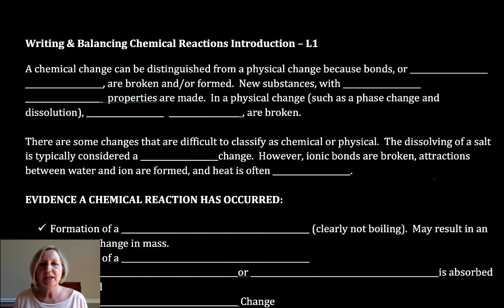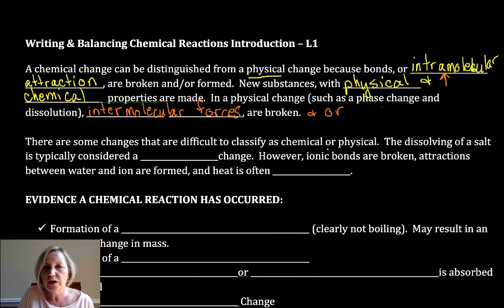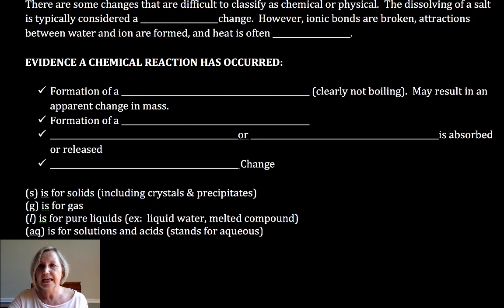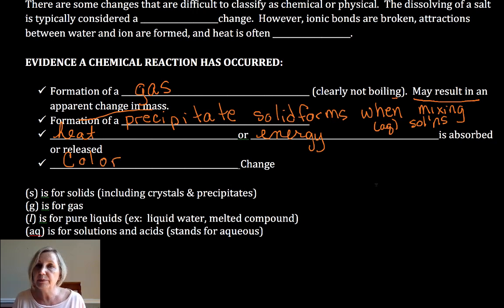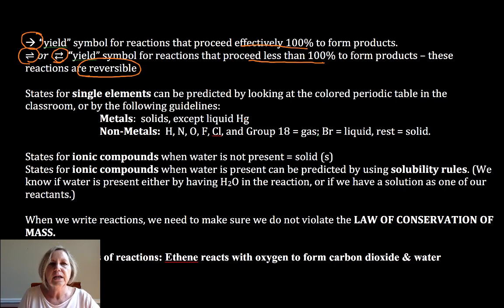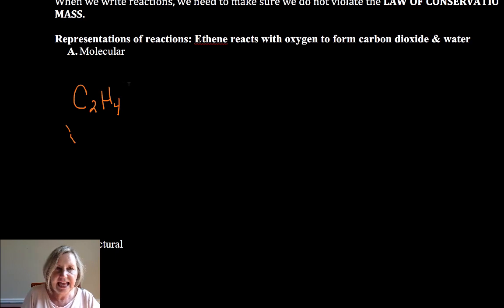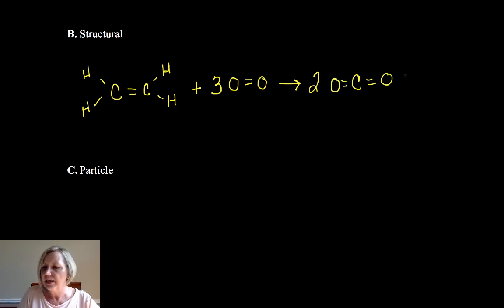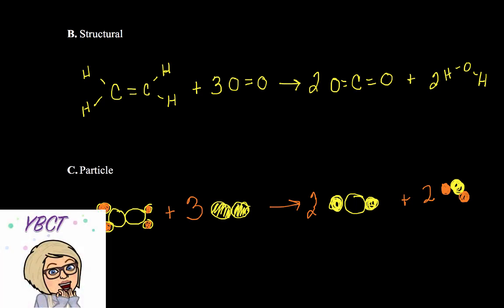Writing Chemical Reactions